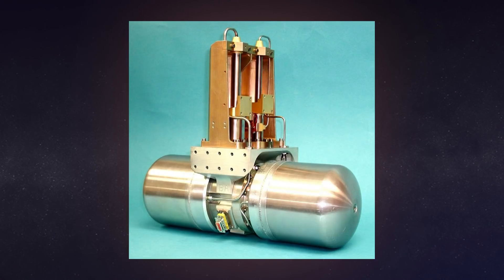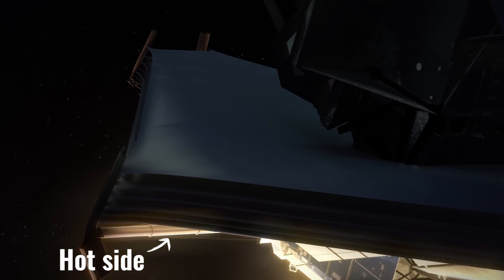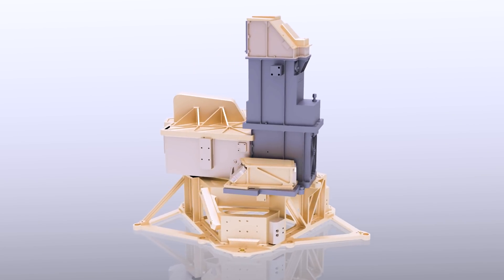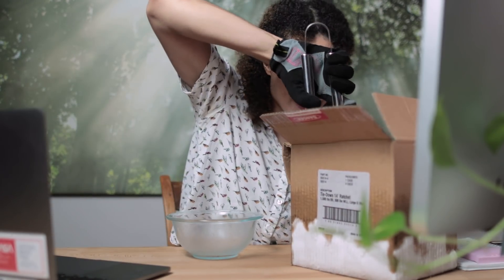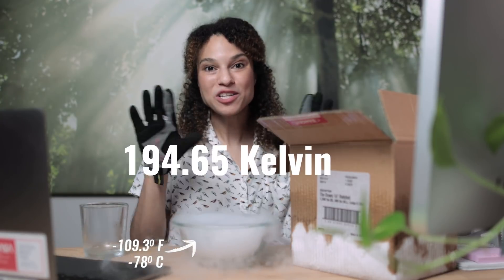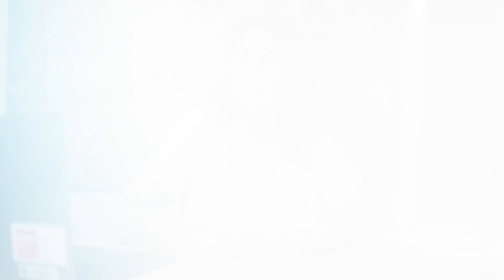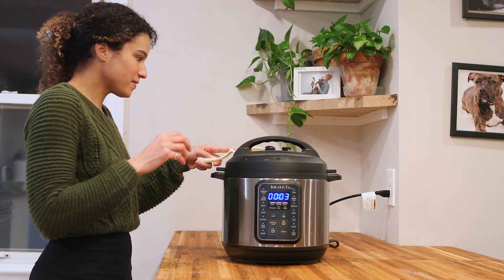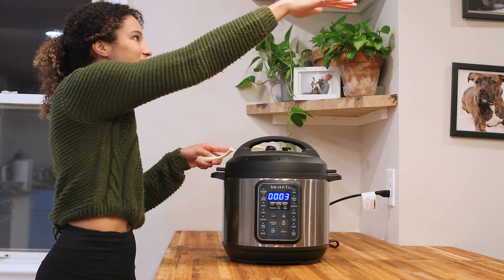Elements of Webb: Why Does Webb Use Helium?, Ep 09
Helium is the element with the lowest boiling point. Find out how the James Webb Space Telescope uses this special element to stay cool in the latest episode of Elements of Webb.

Credit: NASA's Goddard Spaceflight Center

Michael P. Menzel (AIMM): Videographer
Michael P. Menzel (AIMM): Production Assistant
Duncan Wiles: Videographer
Aaron E. Lepsch (ADNET): Lead Technical Support
Walt Feimer (KBRwyle): Lead Animator
Bailee DesRocher (USRA): Animator
Jacquelyn DeMink (USRA): Animator
Krystofer Kim (KBRwyle): Animator
Jonathan North (KBRwyle): Animator
Michael Lentz (KBRwyle): Animator